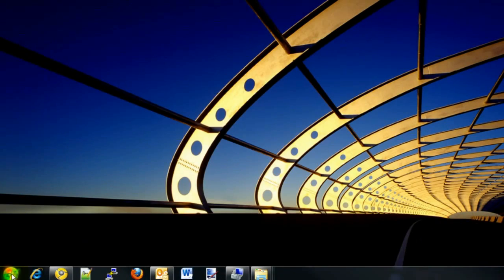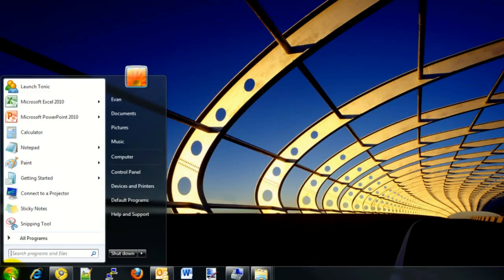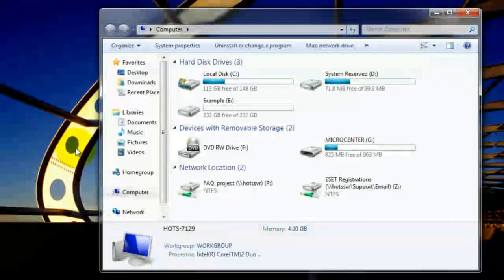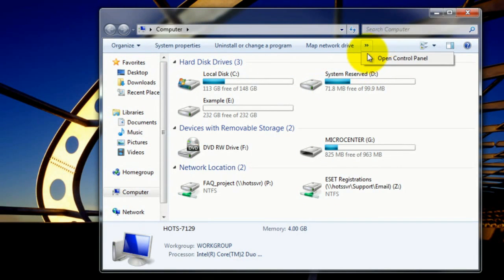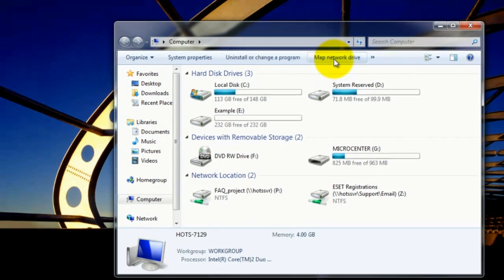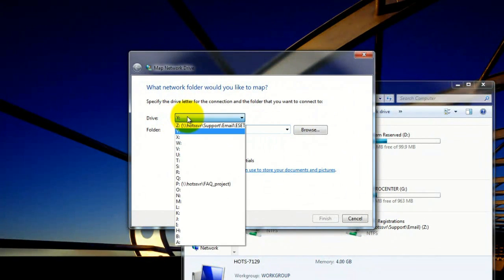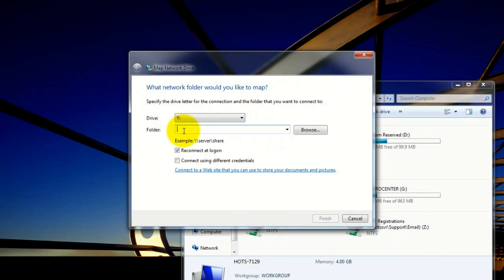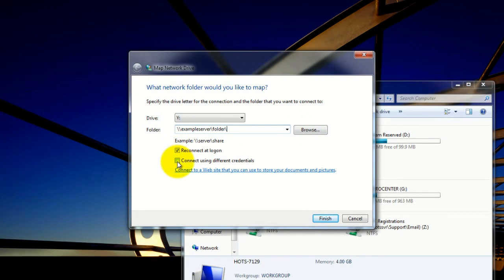Tech Support: How to Map a Network Drive in Windows 7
Micro Center Tech Support shows you how to map a drive from a local server connection.